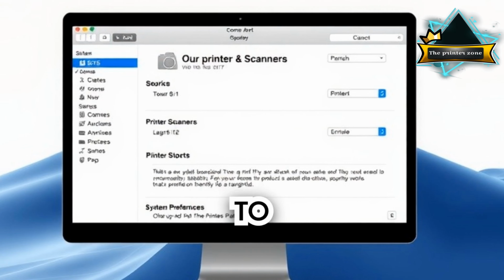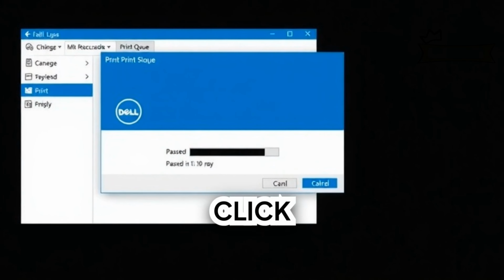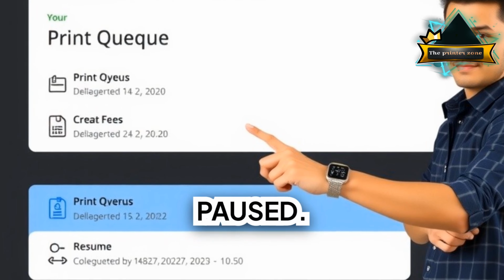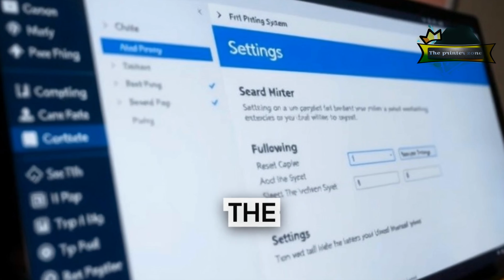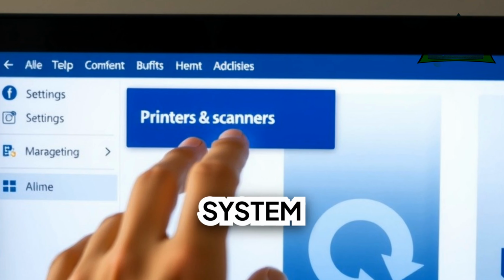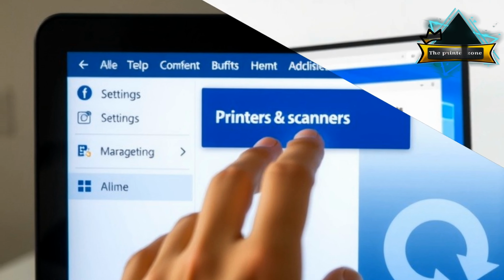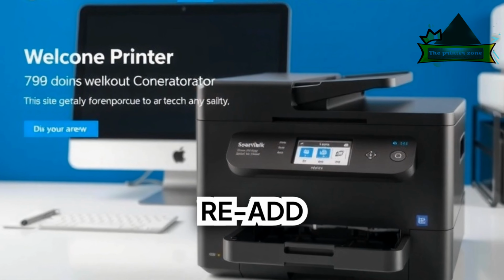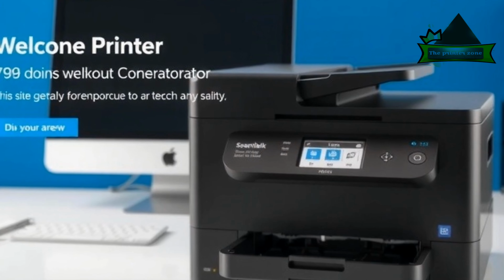"Dell Printer Offline – Mac Quick Fix"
Having trouble with your Dell printer showing as "Offline" on your Mac?
Is your Dell printer showing “Offline” on your Mac and refusing to print? Yeah… we’ve all been there. One minute it’s working fine, and the next—nothing. It’s frustrating, especially when you just need to print something quickly.

But don’t worry—you’re not alone, and the fix is usually simpler than it seems.

In this guide, I’ll walk you through some easy steps to get your Dell printer back online on your Mac. Whether it’s a connection issue, a glitch in the settings, or just your Mac being fussy, we’ll go through the common causes and how to fix them.

No tech jargon, no complicated steps—just clear instructions that actually work. So take a breath, and let’s get your printer working again.

Say goodbye to the "offline" headache and hello to smooth, hassle-free printing!